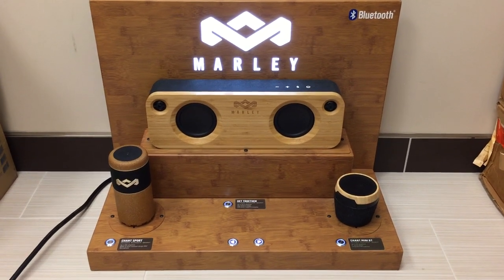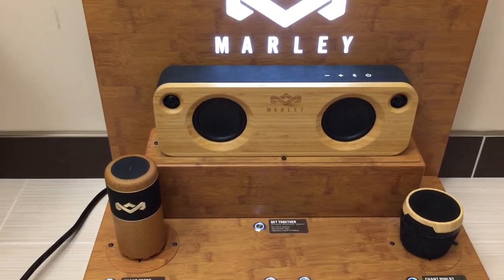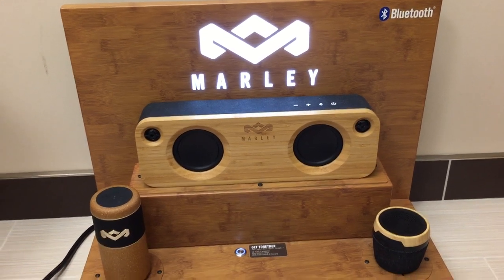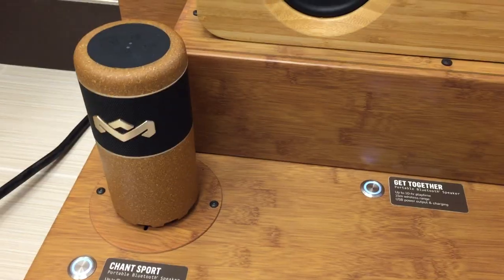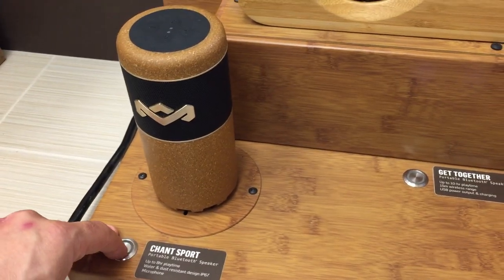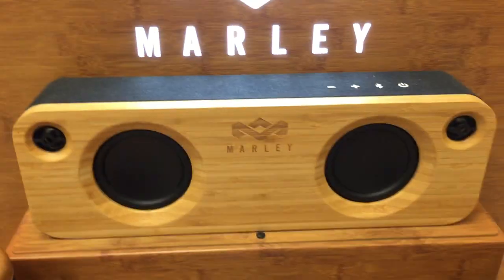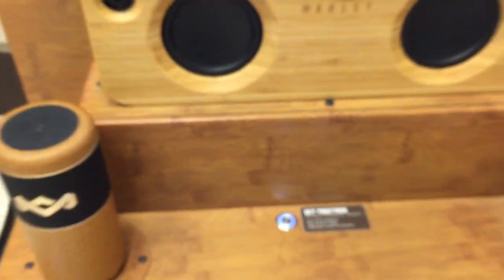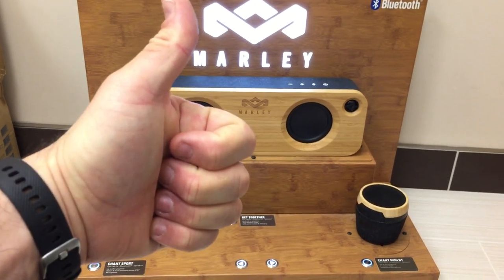Dumpster Treasure! Marley Bluetooth Speaker Store Demo!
Incredibly, this nice bit of audio kit was dumped in the trash! It is a House of Marley Bluetooth Portable Speaker store demo display featuring the Chant Sport, Get Together and Chant Mini BT speakers. Here I am giving a quick demonstration, but in the next few videos I hope to tear it apart, show you how it works and maybe I can use the speakers to make my own audio system!